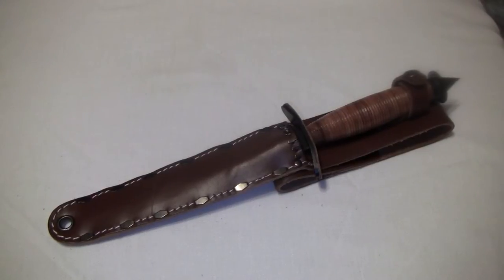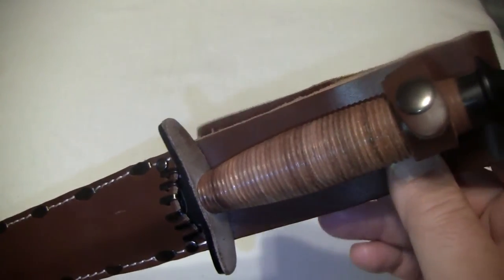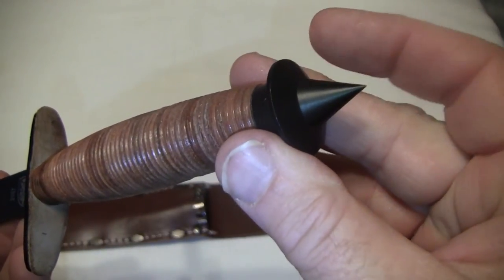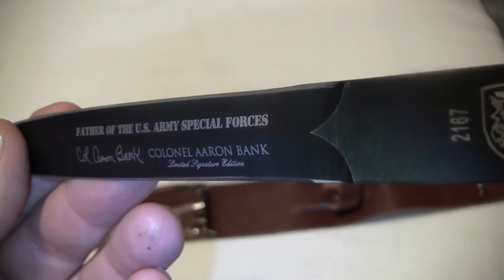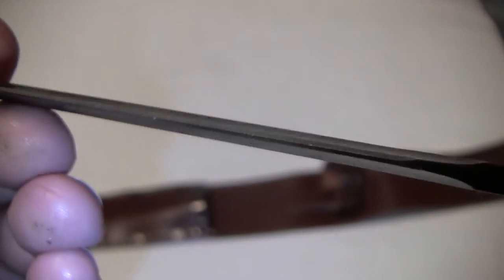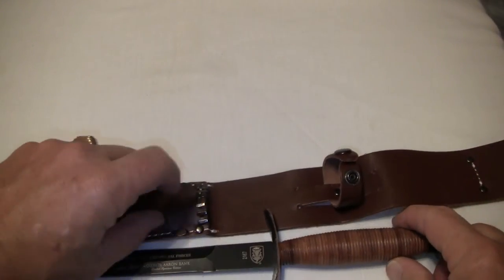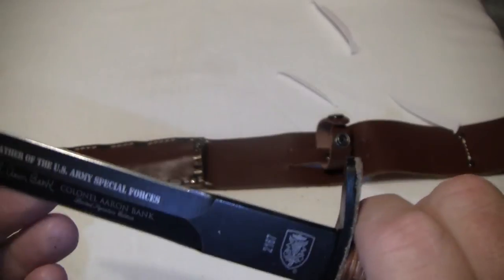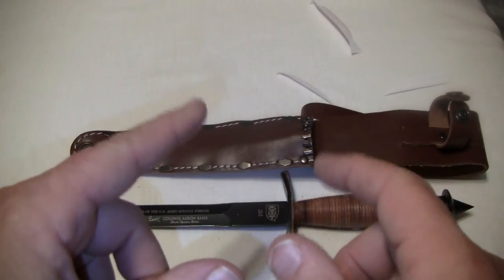History in my Hands - SOA V42 Marine Dagger Banks Edition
I give you a review of a historical reproduction V42 Dagger. It is to honor Colonel Aaron Bank, born November 23, 1902 , he was an officer of the United States Army, and the founder of the U.S. Army Special Forces, commonly called "Green Berets". He is also famous for his exploits as an OSS officer during World War II, parachuting into France to coordinate and activate the French Resistance and organizing an operation intended to capture Adolf Hitler. Col. Bank is commonly known throughout the armed forces as "The Father Of The Green Berets."